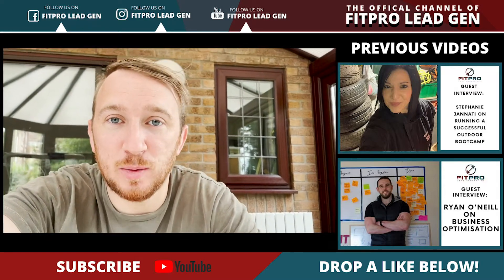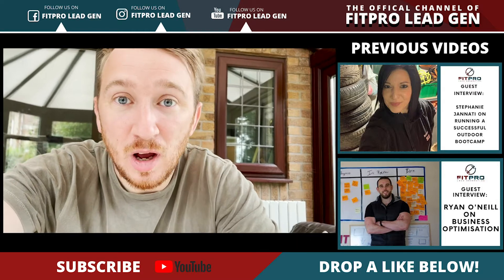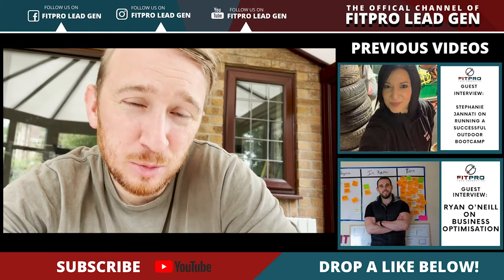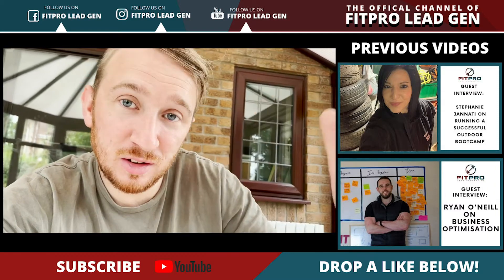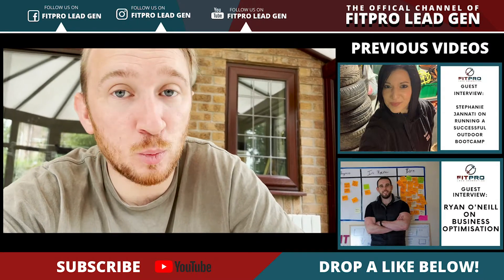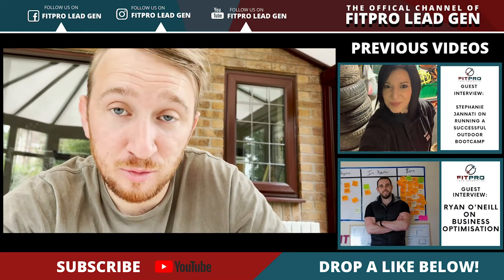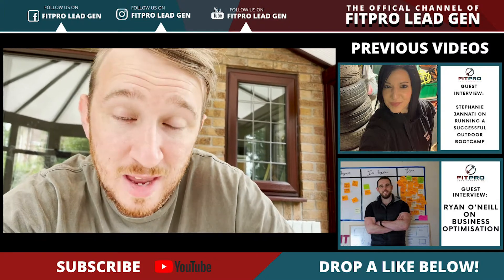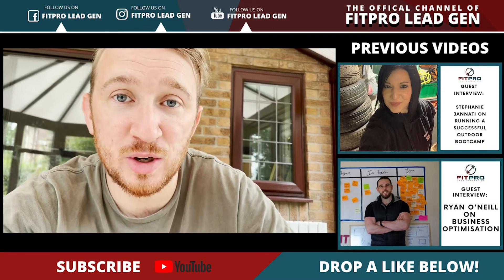The Difference One Member Of Staff Can Make...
I'm back in not so sunny Wales

And this week has been all about automations and systems

Saving time, money and speeding up processes

On Monday Ryan from Legit Fit shared his experience with what he does in his software company and all of the Fitpro's he works with

Tuesday I gave you 5 tips and a couple of ideas for software

And Thursday we shared whats working right now including confirmation and expectation

Today though, I want to talk about staff

Staff make the biggest difference when it comes to moving your fitness business forward

If you're a one man band, you're doing all the lead gen, all the chasing, all of the sales, all of the sessions, all the consultations, the client feedback, the bookkeeping

And you have no time! I've been there and I've done it

I had 35 clients working 6 days a week 60-70 hours

But th eminute I got someone in to chase the leads...so much time was saved

I didnt have to spend hours ringing prospects

That massively helped me

And it meant I could give more to my current clients

They got better results

The next step is taking on another Personal Trainer

Then you can help even more people

We took another PT on, I reduced my hours and the guy that came in took ok a full-time coach role

Down here in Cardiff we have two full-time coaches

We have Holly who is the gym manager, she supervises everything making sure the staff and clients are ok, the facility is ok

Then we have Shannon, the client care and sales manager

She chases the leads and sells

And makes sure once they've joined they're ok

And me? I have nothing to do with DKnine anymore

I go in once a week and make sure the gym is running smoothly

The next few months...we have our eye on a couple more units 😉

And this is all because I've managed to step away from DKnine to give me more time to do what I want to do

David :)